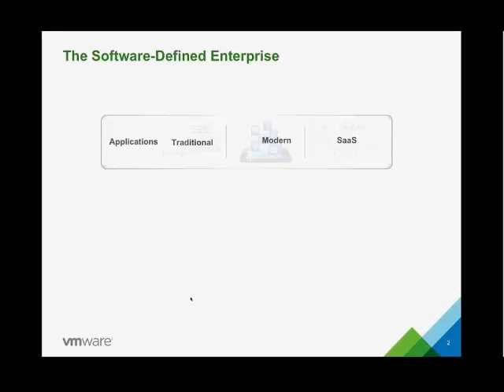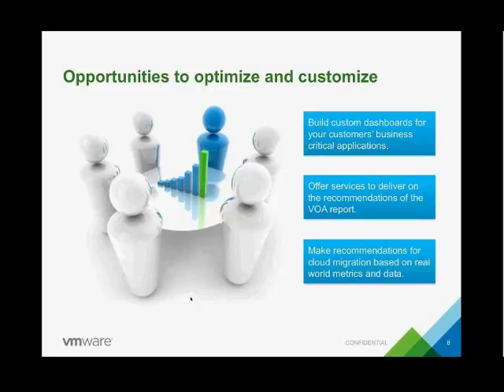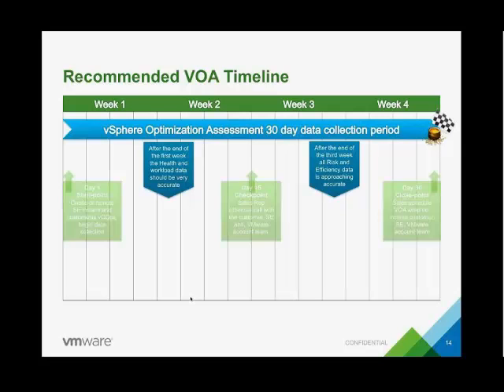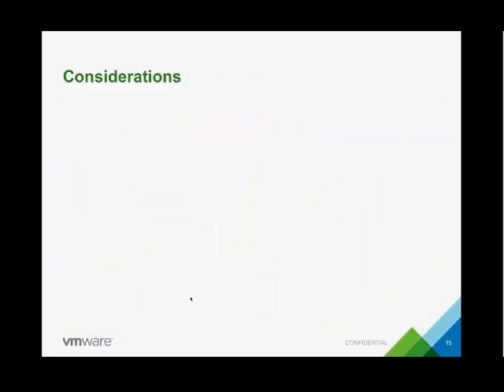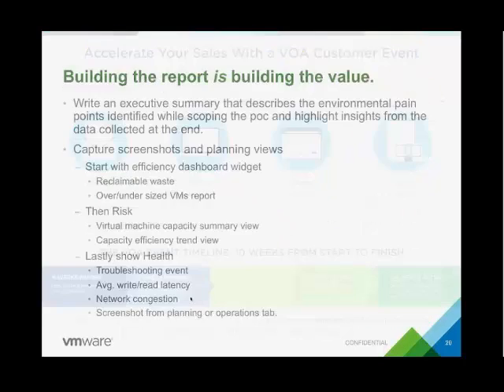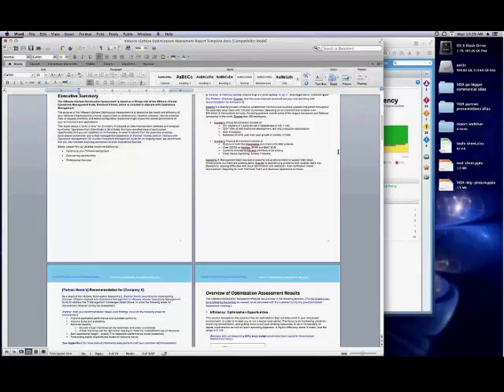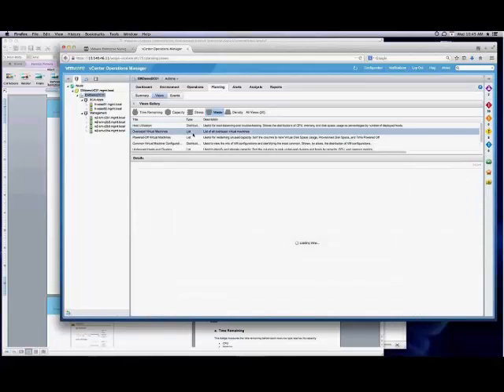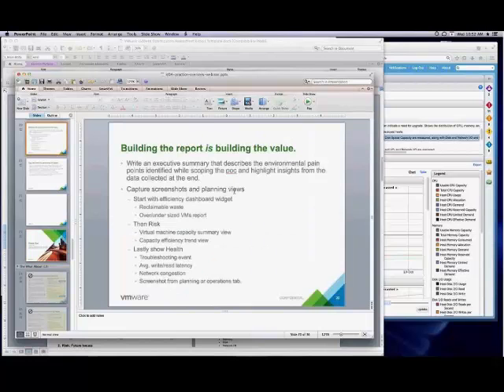Technical 301 - VOA Practice Overview